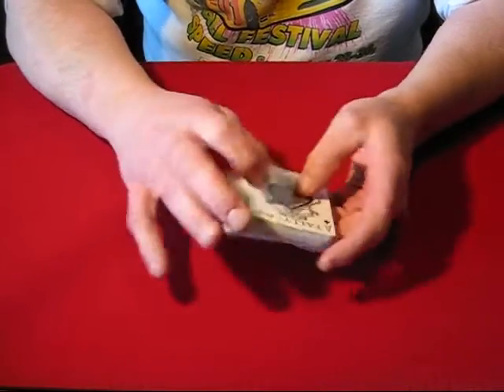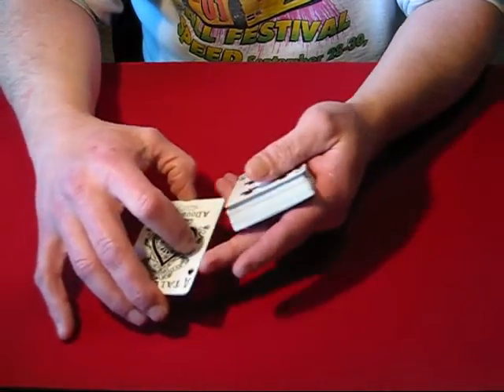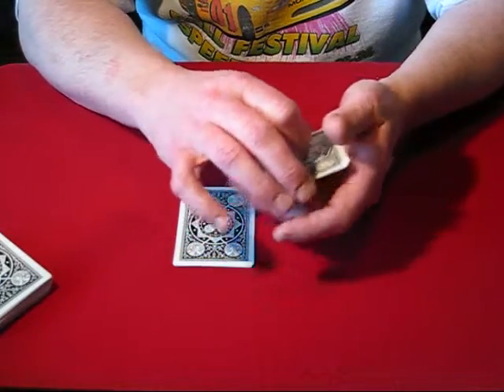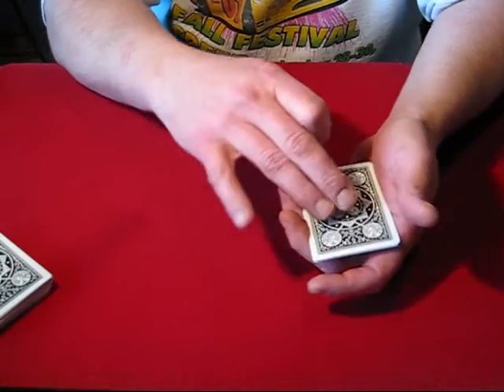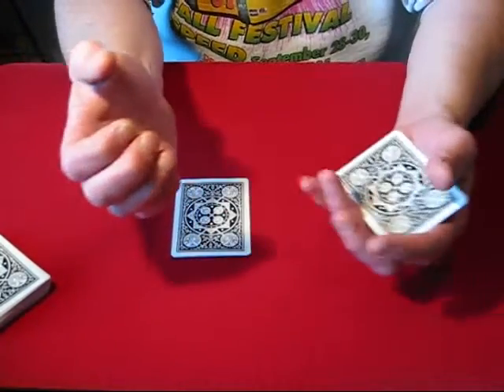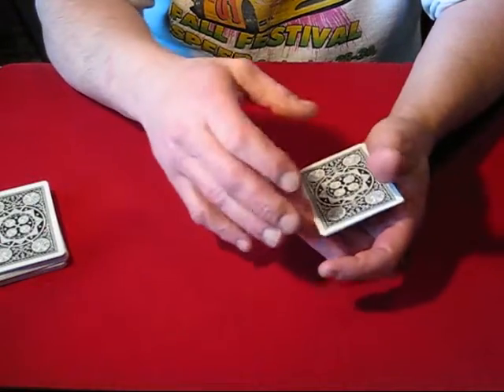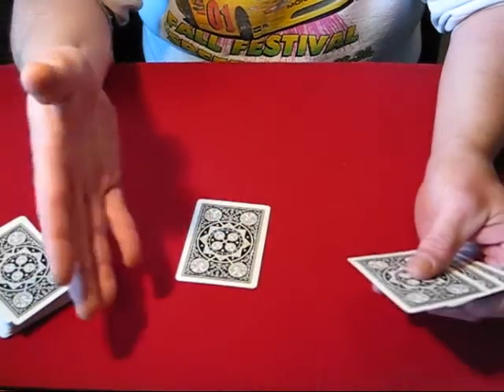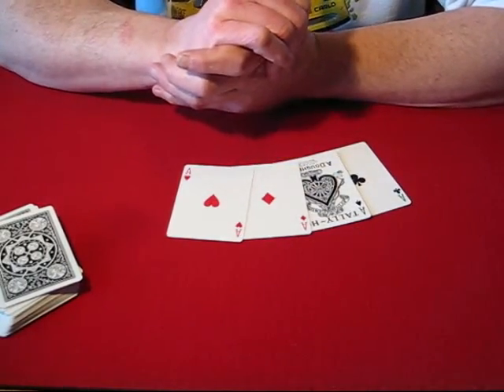Card Trick Tutorials - The Invisible Ace Card Trick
I produced this video years ago and kept it private until now. Here is the explanation of the Invisible Ace card trick. Not too difficult to perform. Lots of practice definitely helps. A nice quick, very visual trick. I hope it enhances your routine. Also, this is a trick that can be done impromptu. If someone hands you a deck, you can perform this trick.